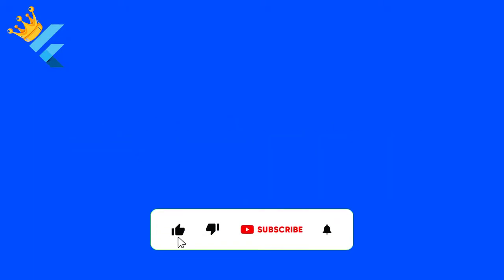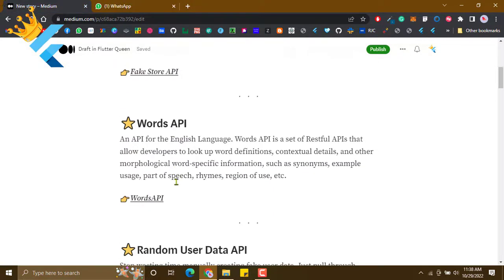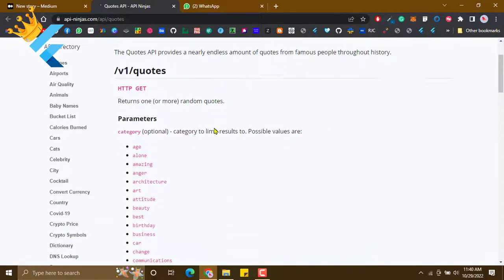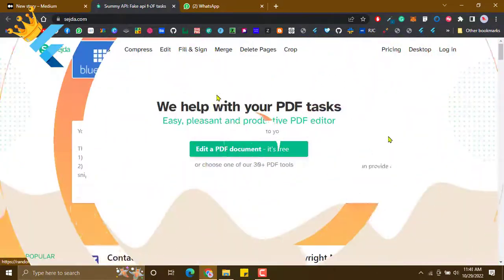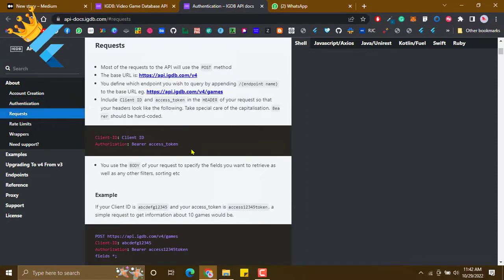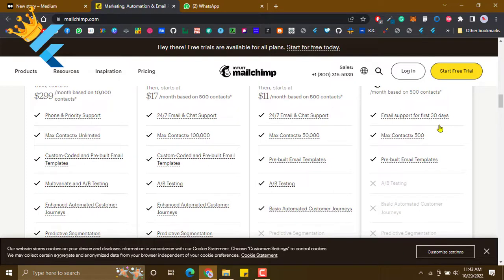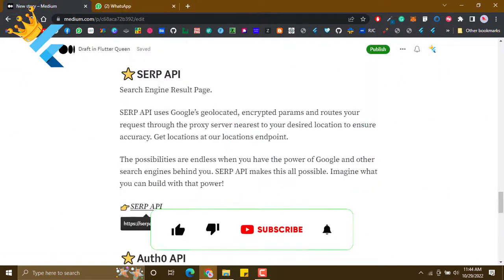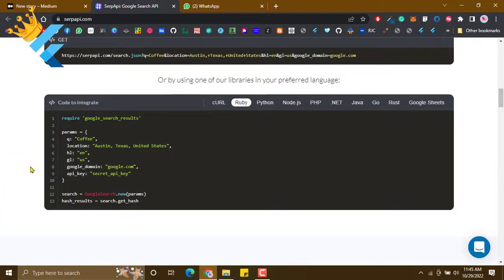Top 15 Free APIs That Will Take Your Programming Skills To The Next Level | Flutter Queen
Use these 15 APIs to boost your next programming project. Thinking of a project idea is tough as a programmer so using external API’s is a GREAT way to help you get an idea off the ground FAST. In this video, I show you 15 awesome API’s you can use to get started on an awesome project and speed up your programming skills.